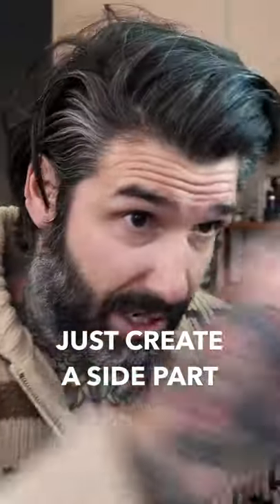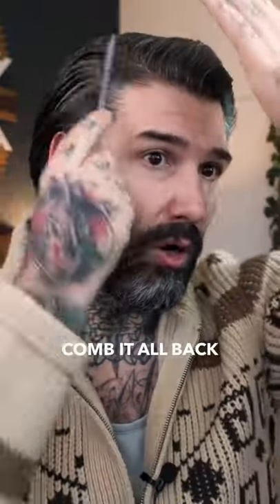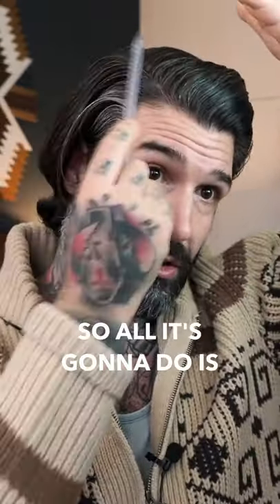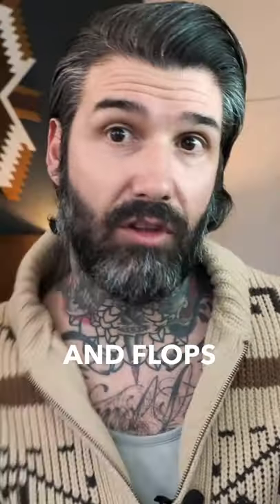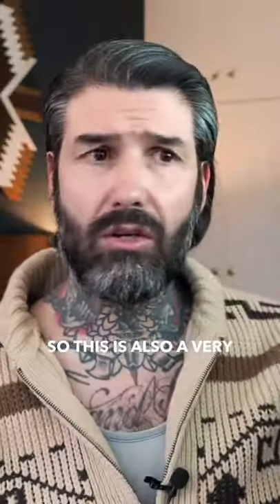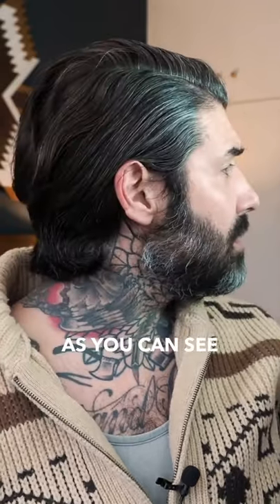3 Ways to Wear Your Hair When Growing It Out.